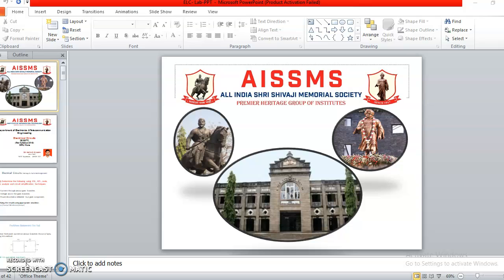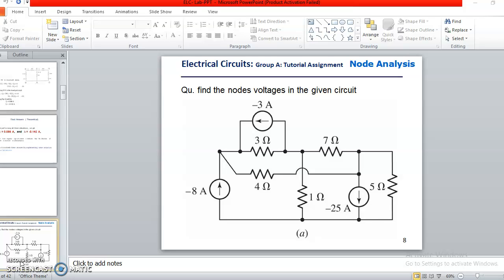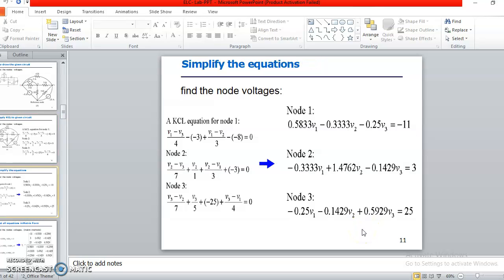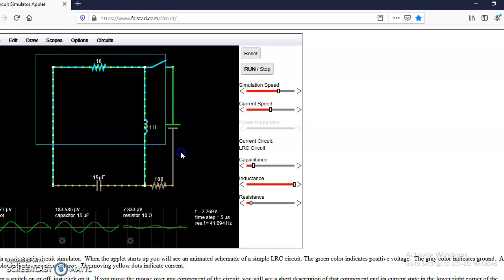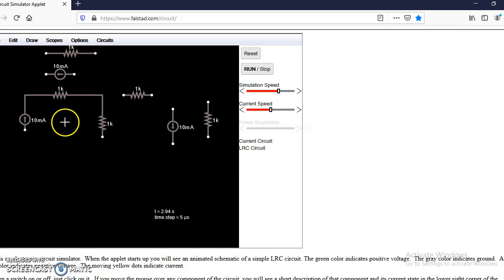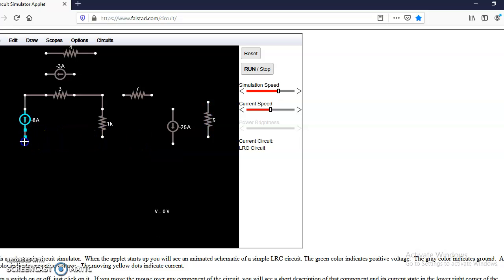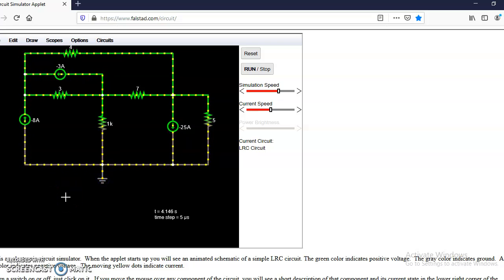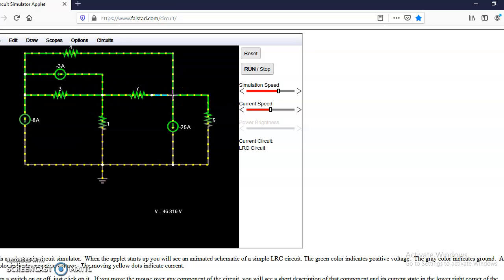ELC Node Analysis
Video by-Prof. Santosh H Lavate
Title: Back emf and Voltage equation of DC motor.
Class: SE
Subject: Electrical Circuit